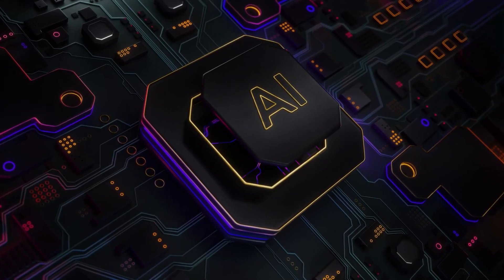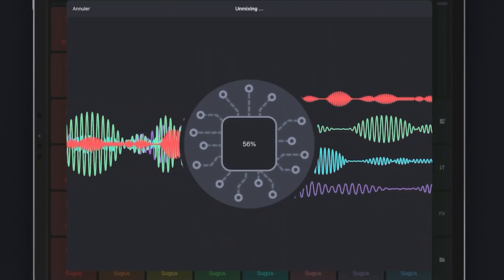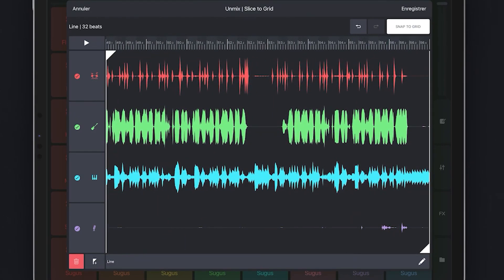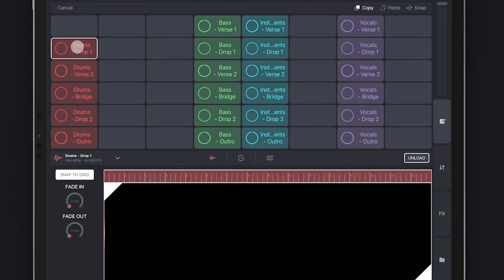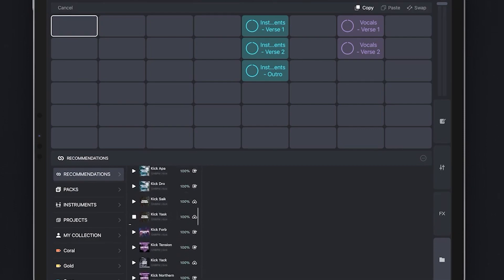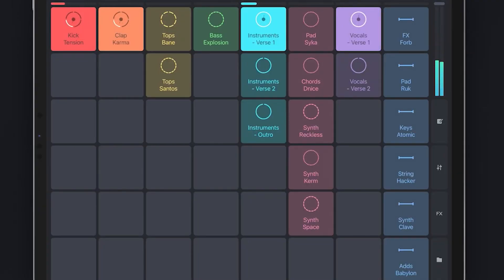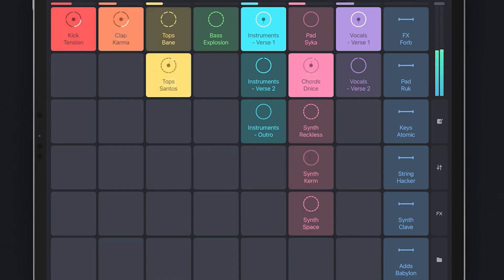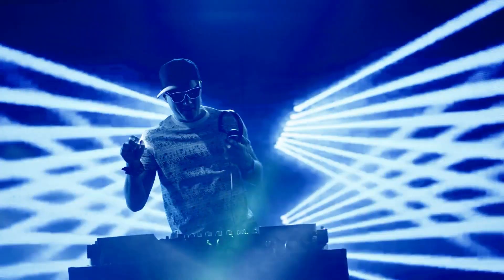How To REMIX Your Favorite Songs With Ai For FREE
Ai, Artificial intelligence, Chatgpt, How to use Ai

❤️ Support us now! @Ai-UnlockedOfficial

In today's video, we're diving into the exciting world of music remixing with AI, and it's absolutely free! DJs and music producers, you're in for a treat.

About Ai Unlocked
● Video’s about Artificial Intelligence
● Written, voiced and produced by Ai Unlocked